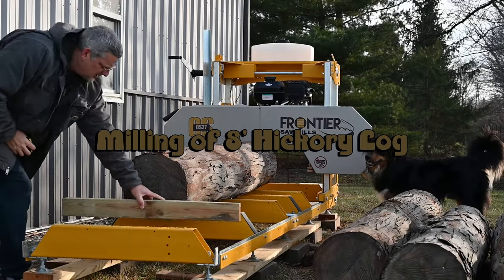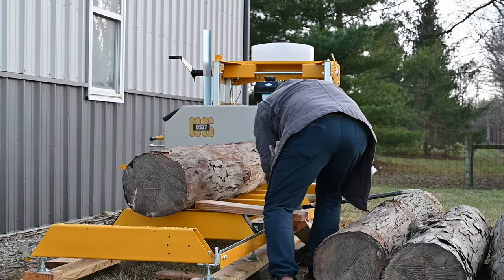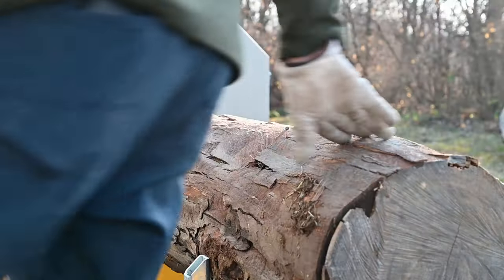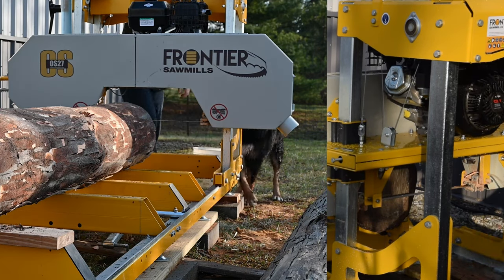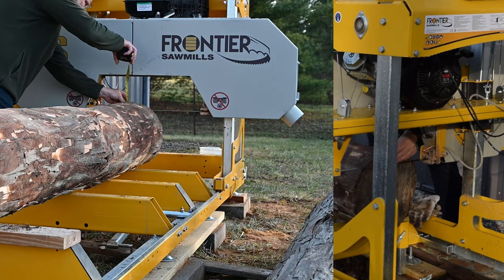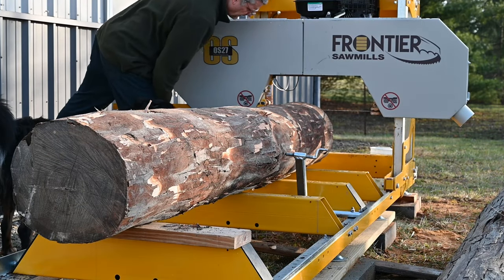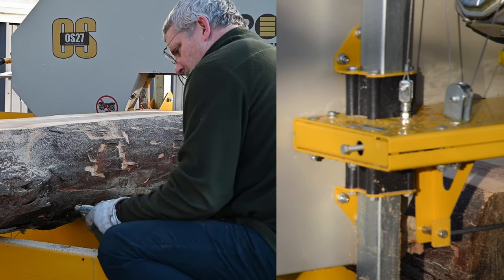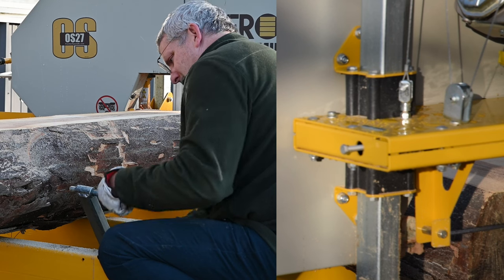Frontier Sawmill Hickory Log Milling Part One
In this Video we will be setting up to mill an eight-foot Shagbark Hickory log on the Frontier OS27 sawmill. Time will be spent leveling the logs pith with the pass of the saw blade to ensure quality lumber is produced while minimizing waste. Cutting the log to the Pith: Make your initial cuts down to the pith, then rotate the log 180 degrees and repeat. This helps maintain a consistent taper.